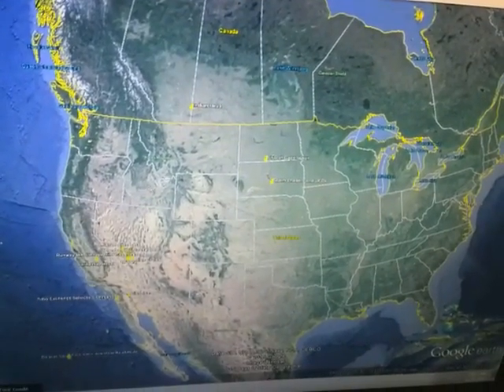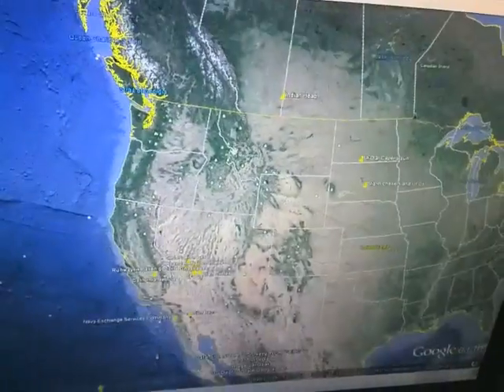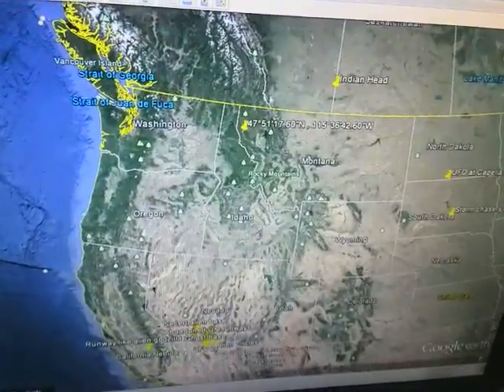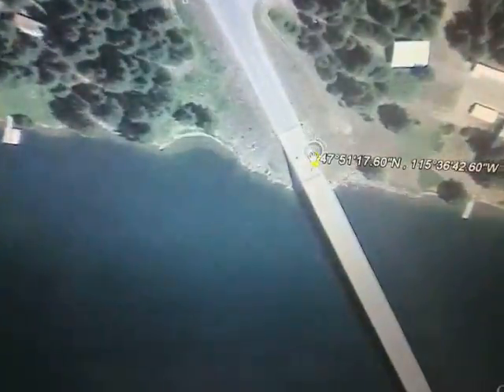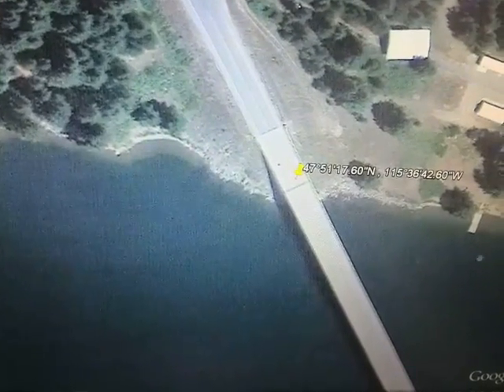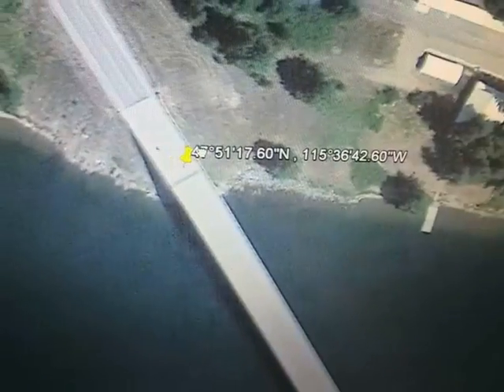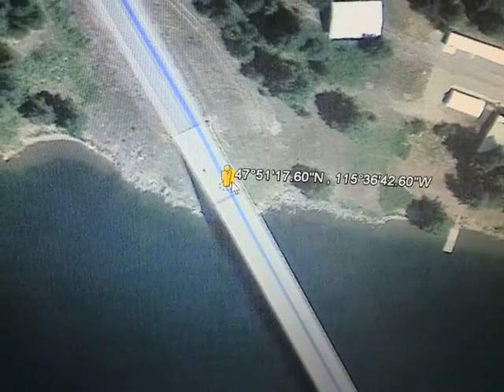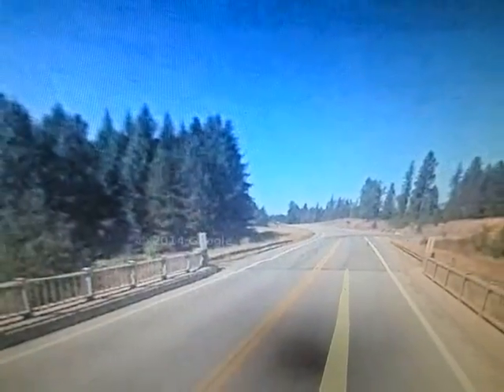UFO with alien sticking his head out in Montana